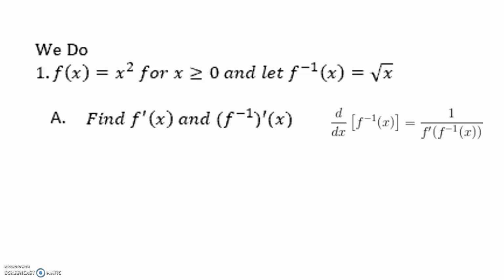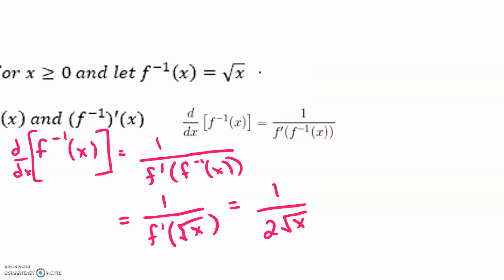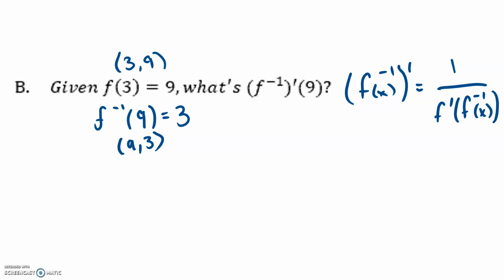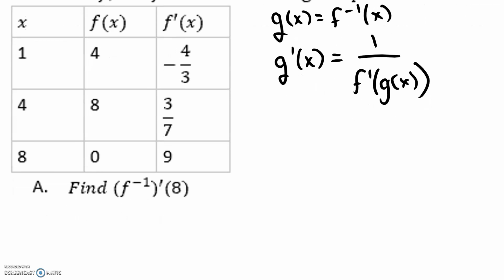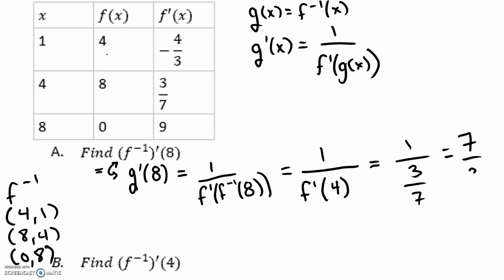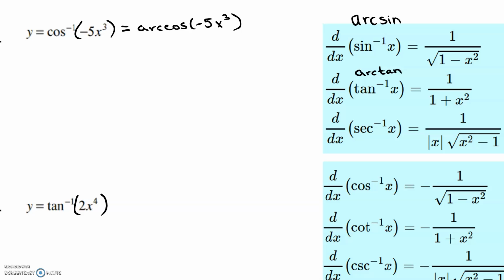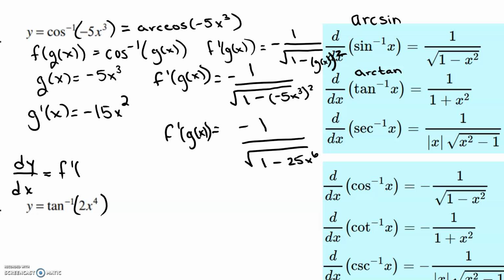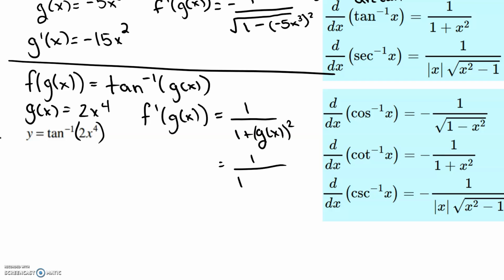Inverse Derivatives We Do Pt 1